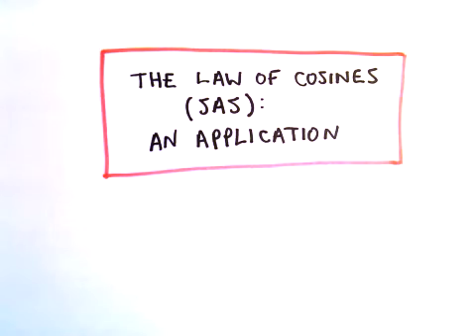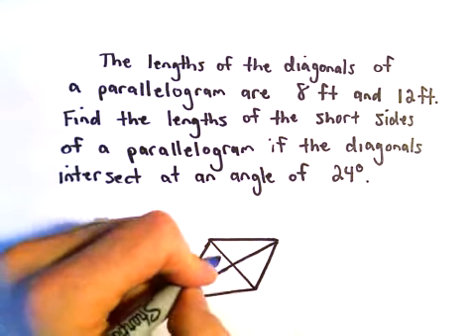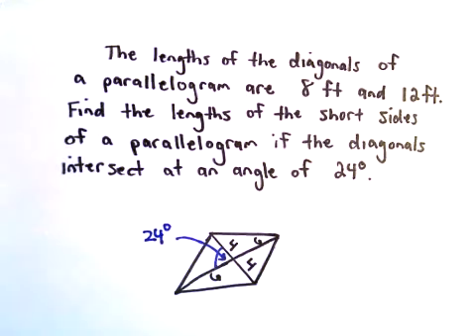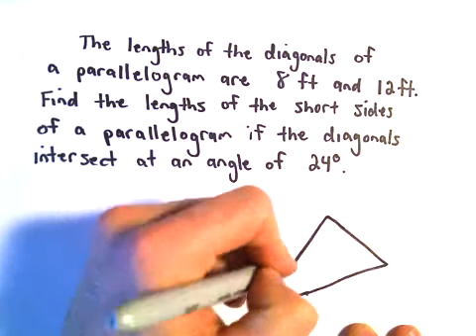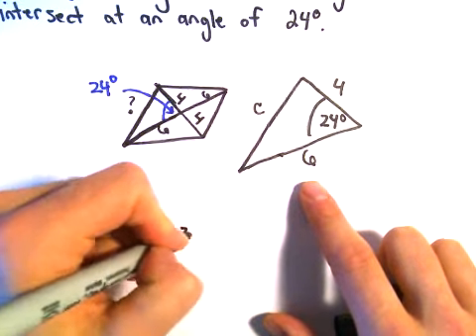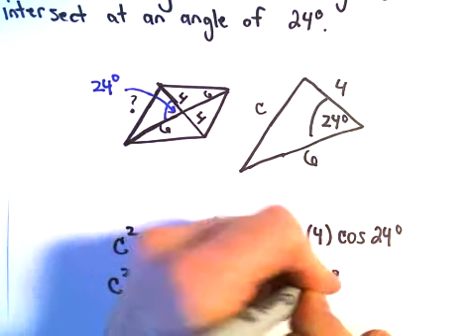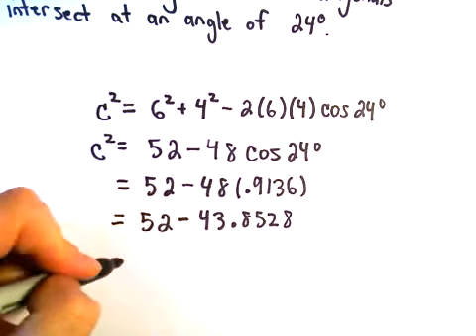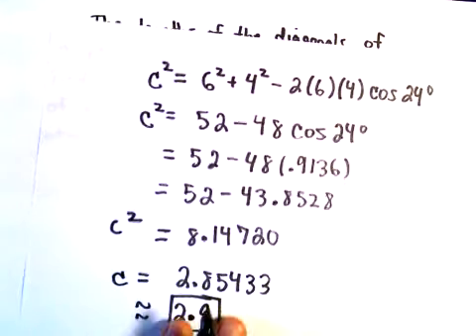Law of Cosine Involving a Paralleogram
Just another example using the Law of Cosine to help find the side lengths of a parallelogram if we know the angles at which the diagonals intersect.